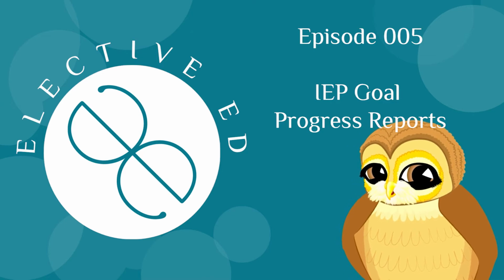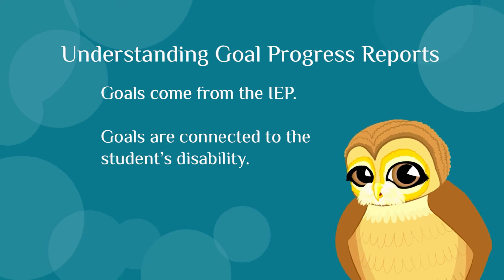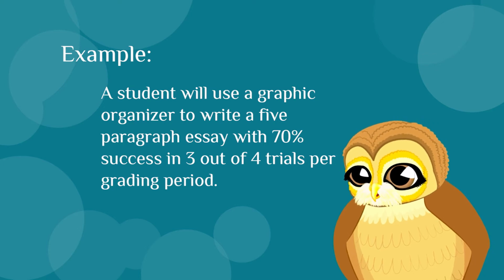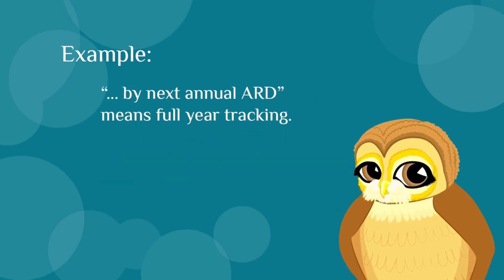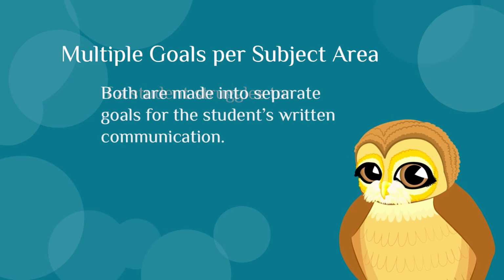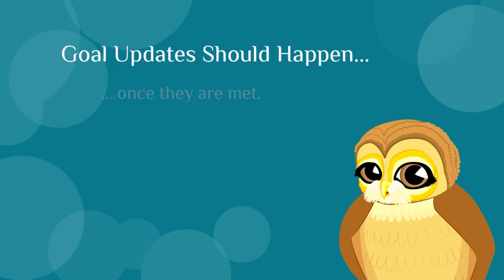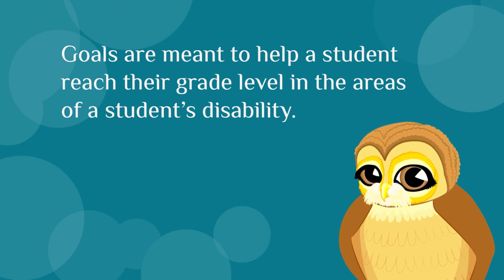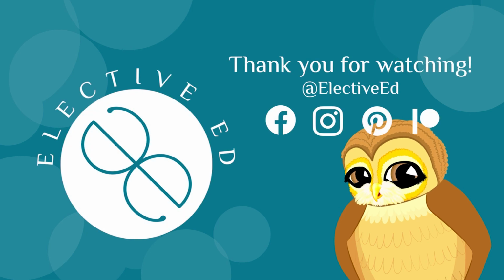Goal Progress Reports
What is a goal progress report and how is it different from a report card.